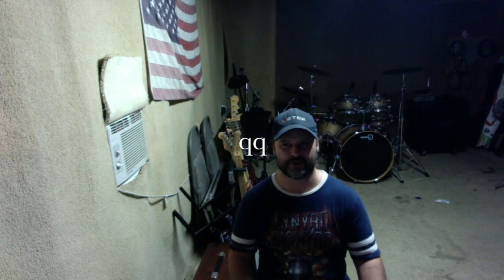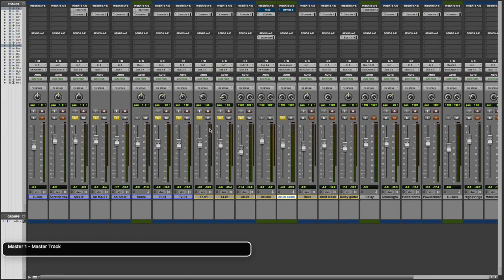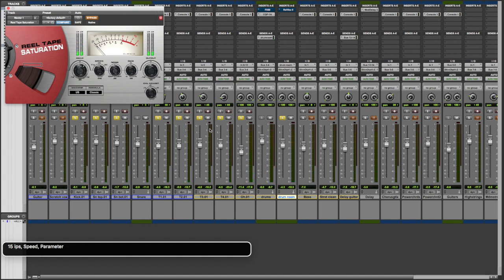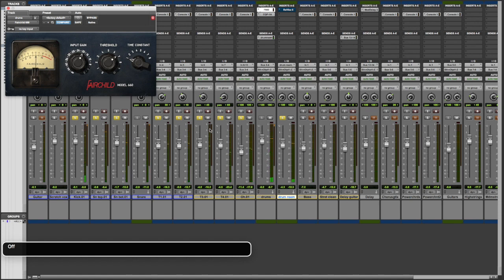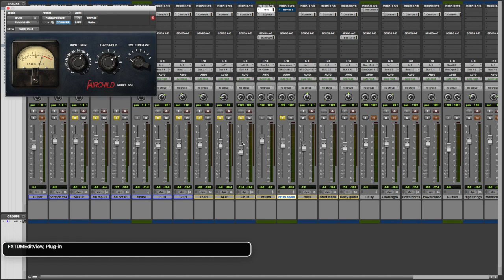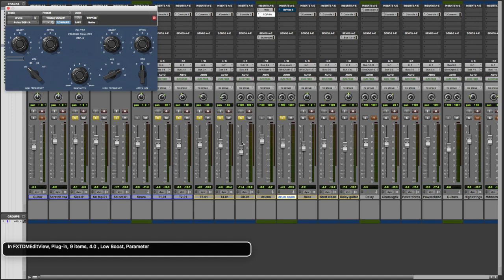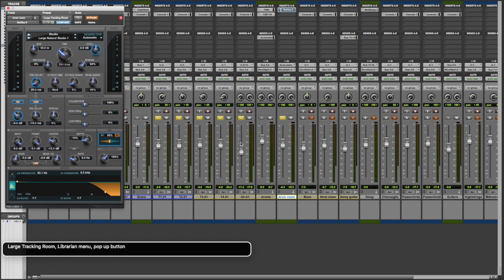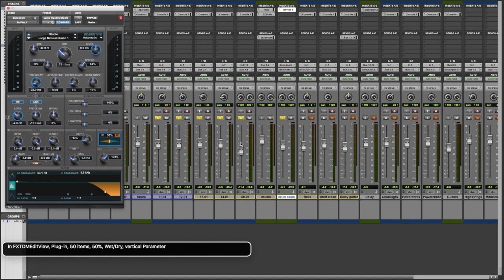Review Avid Complete Plugin Bundle Classic Emulations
Most of these plugins sell for between $150.00 and $350.00 if purchased individually. In this video, I demo the Avid Rell Tape Saturation, Fairchild Compressor, Pultec EQ and Revibe room simulating reverb on drums.